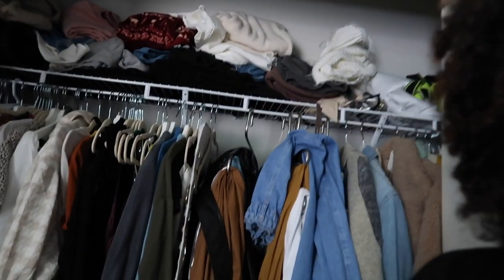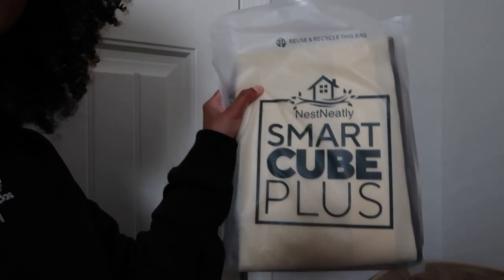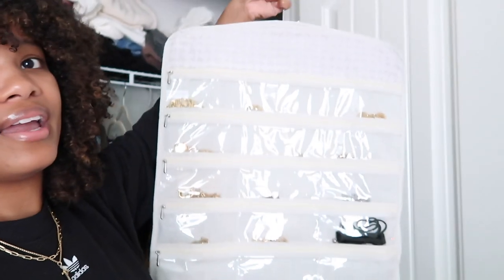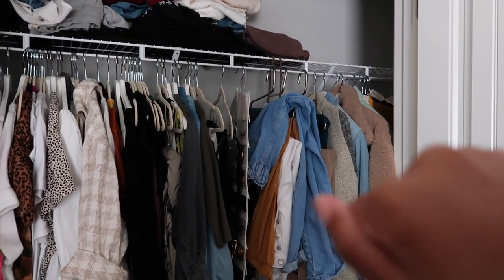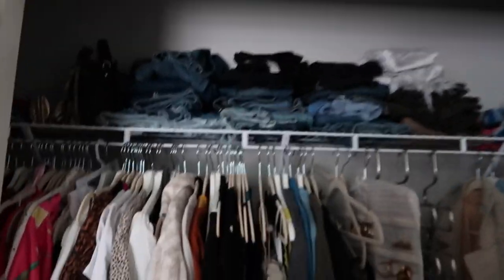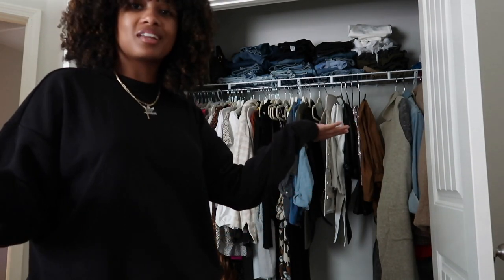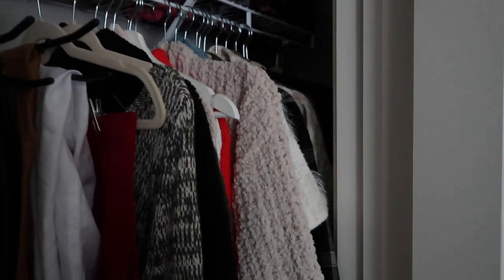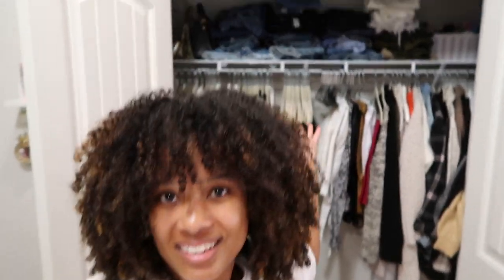vlog: organizing my closet for fall + winter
Mmkay, we're getting REAL today lol. Straight up, don't judge the state of my closet in the beginning - just make sure you watch all the way until the end! (;

pants hangers
smartcube underbed storage
hanging jewelry organizer (similar to mine)
regular nonslip hangers